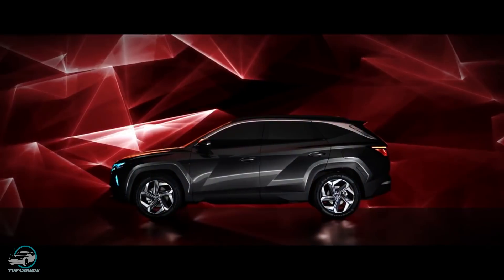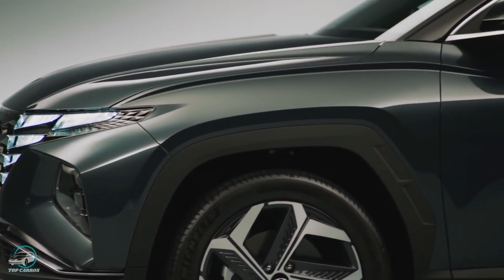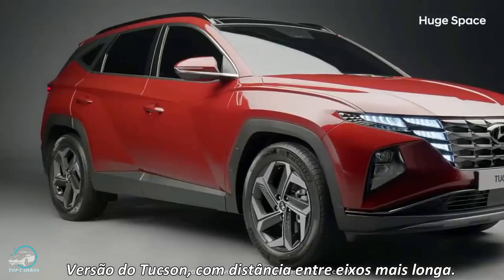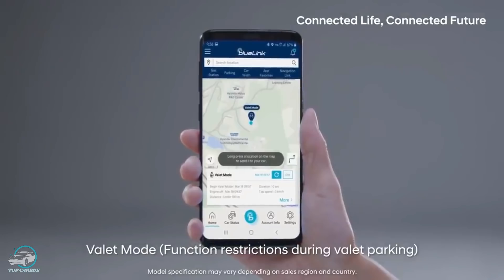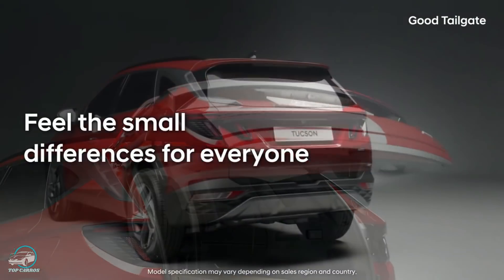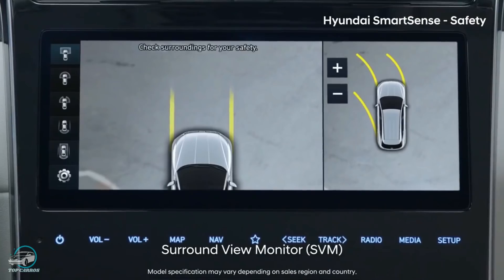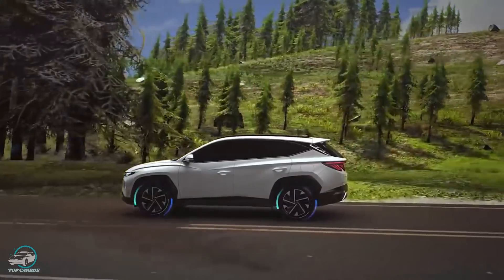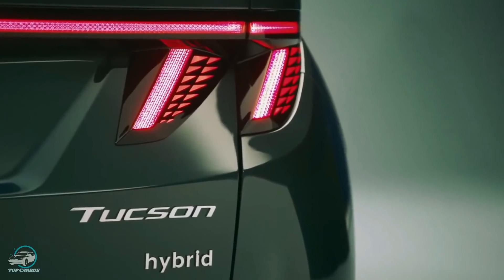NOVO HYUNDAI TUCSON 2021/2022: SUV FUTURISTA GEOMÉTRICO MUITO LUXUOSO E SOFISTICADO | TOP CARROS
NOVO HYUNDAI TUCSON 2021/2022: SUV FUTURISTA GEOMÉTRICO MUITO LUXUOSO E SOFISTICADO: A Hyundai revelou a quarta geração do seu SUV de porte médio Tucson que foi renovado por completo e define um novo referencial de inovação em seu segmento, oferecendo uma combinação de design, tecnologias e desempenho.

ASSISTA TAMBÉM:
NOVA FORD F-150 2021 PICAPE ALTAMENTE ROBUSTA E TECNOLÓGICA LÍDER DE VENDAS

Canal Top Carros 2020